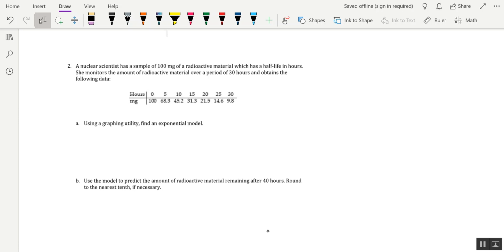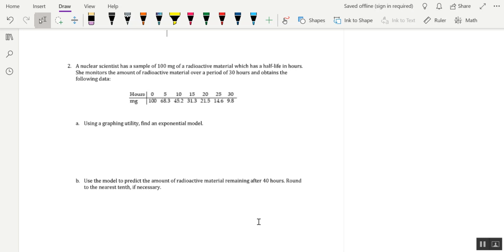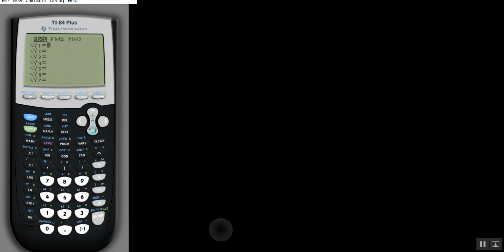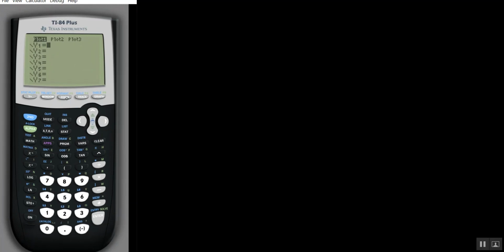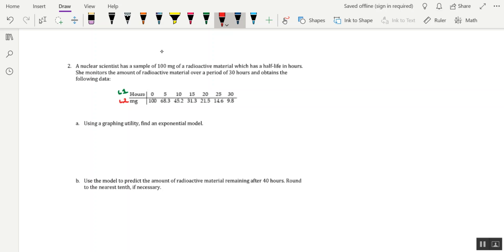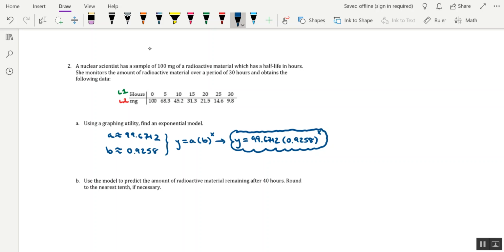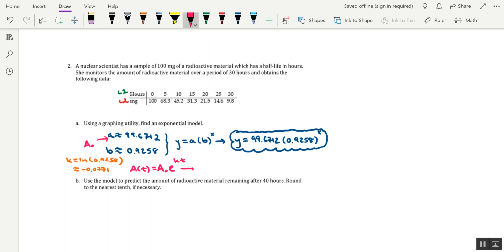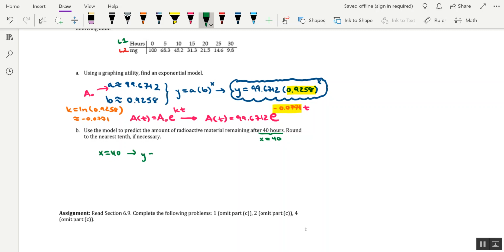Building an Exponential Model from Data Radioactive Decay